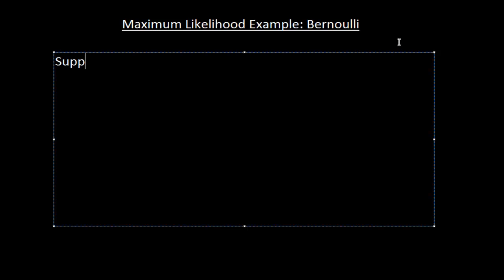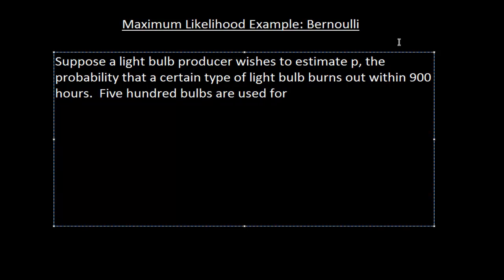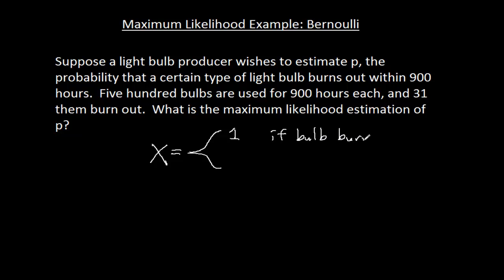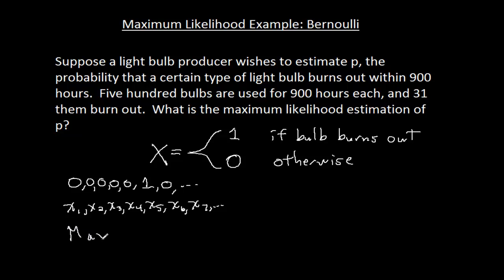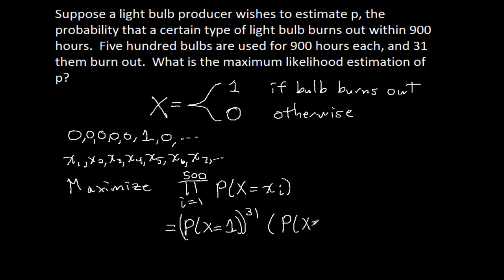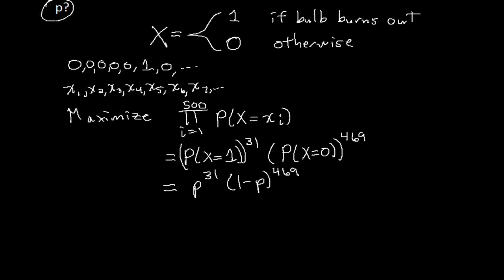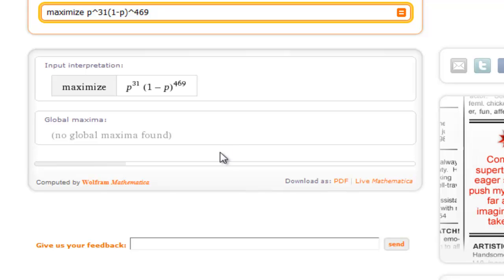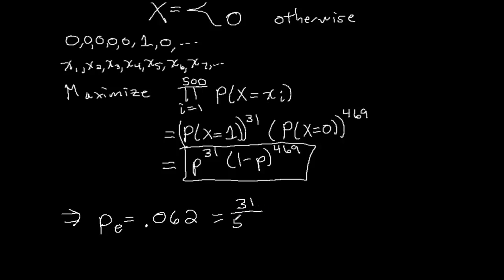Maximum Likelihood Example: Bernoulli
The use of maximum likelihood estimation to estimate the parameter of a Bernoulli random variable.